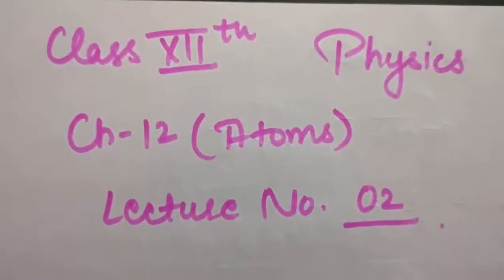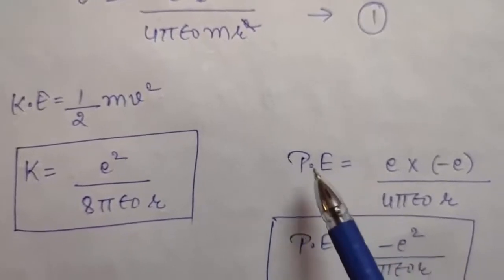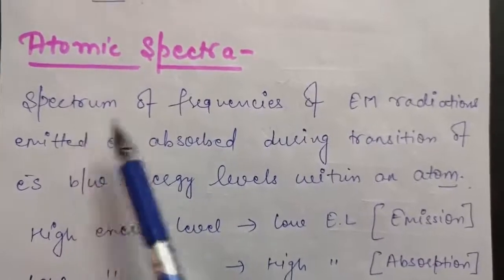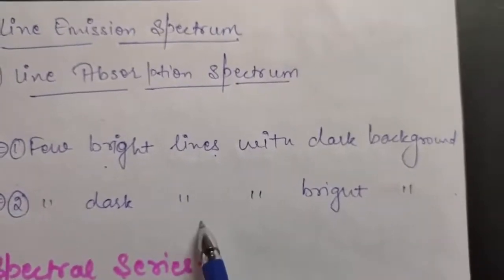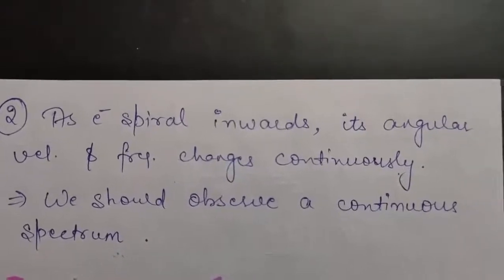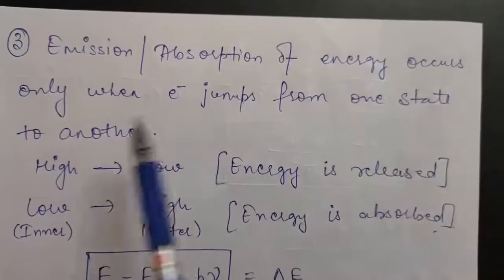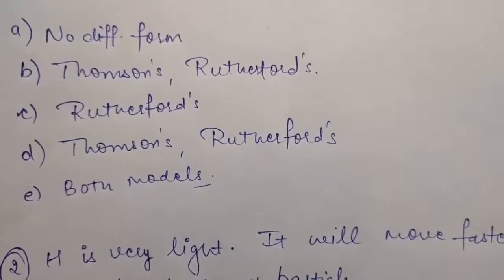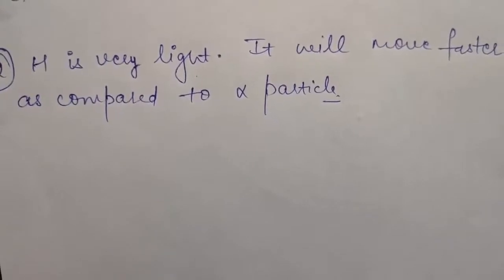Class -12, Day- 87, Physics, Ch -12 Atoms, Lecture - 02